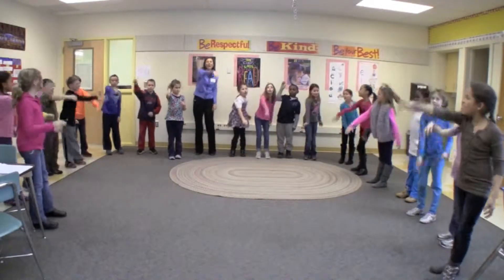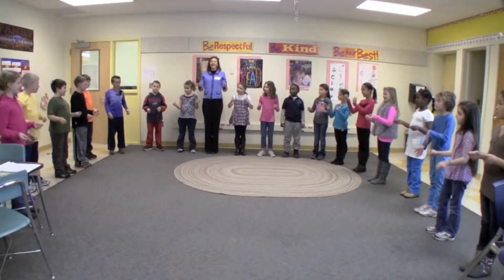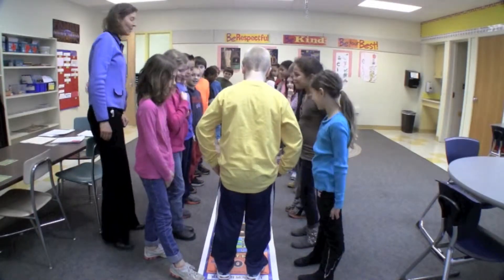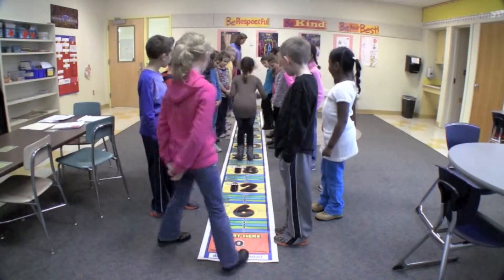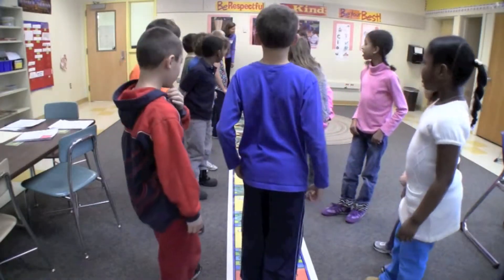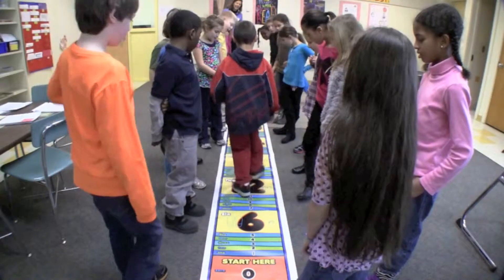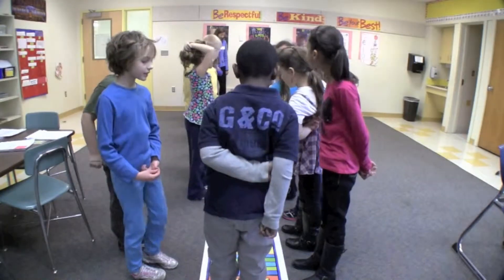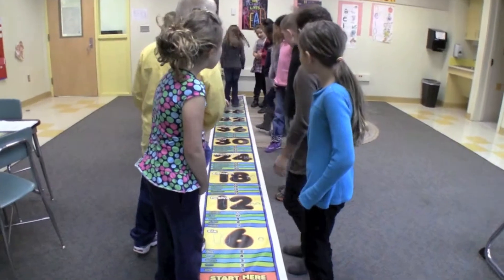Math & Movement in Third Grade - part 2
Math and Movement in Third Grade Part 2